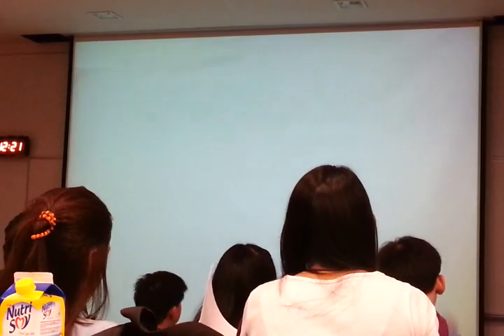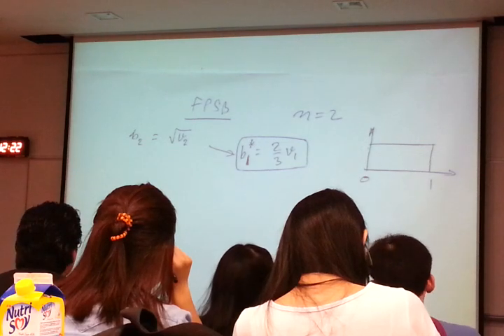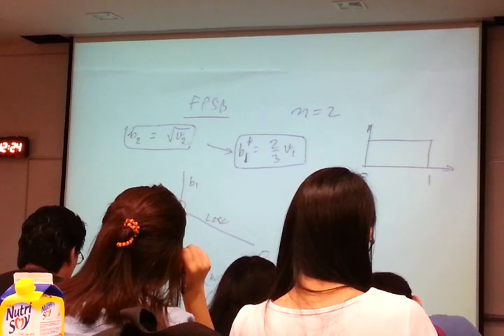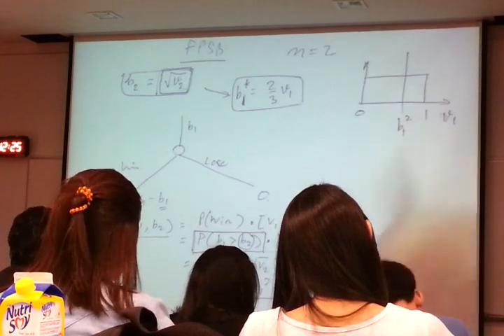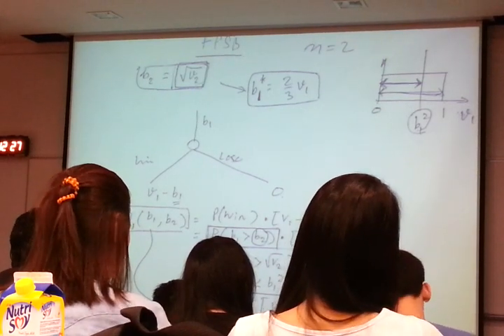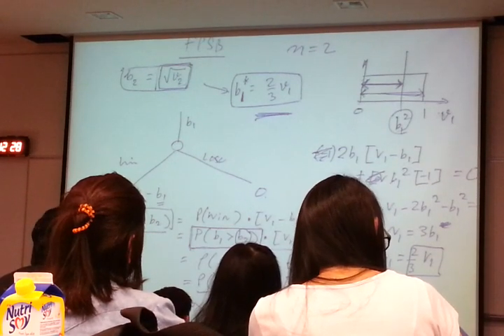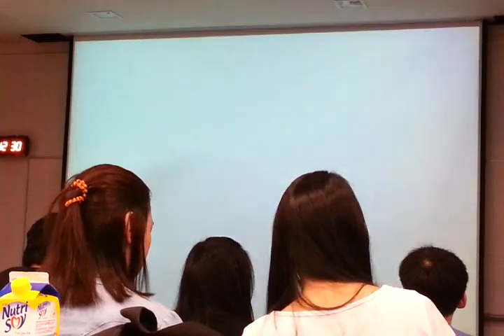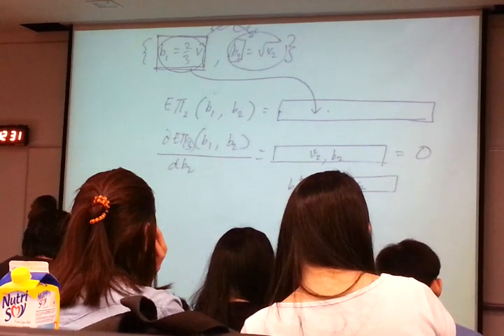06 (ME) Managerial Economic Answer Chapter 5 (Sovan)